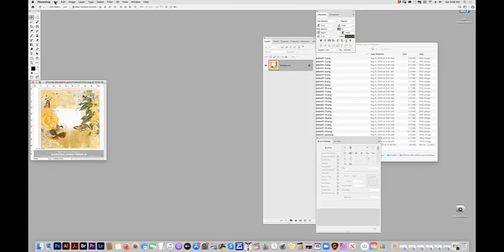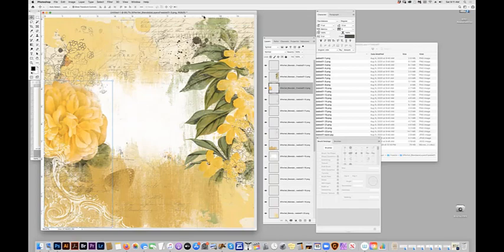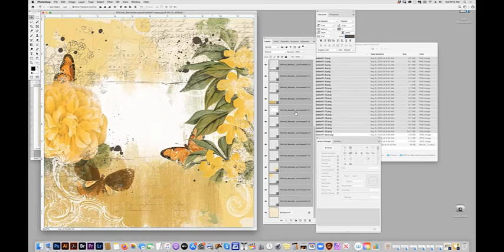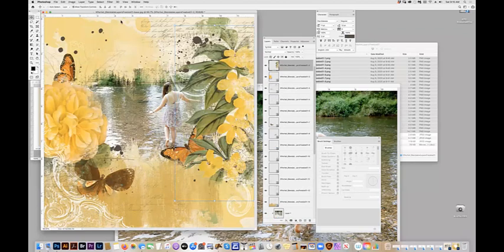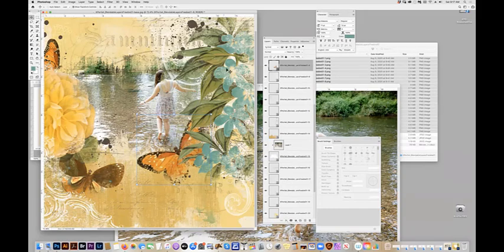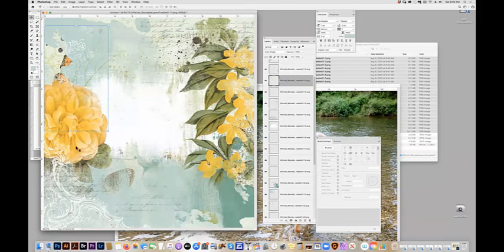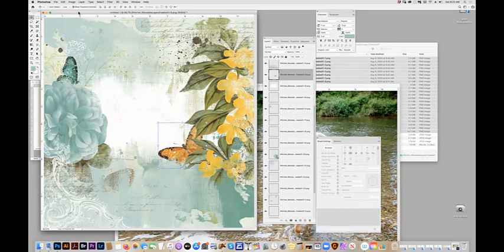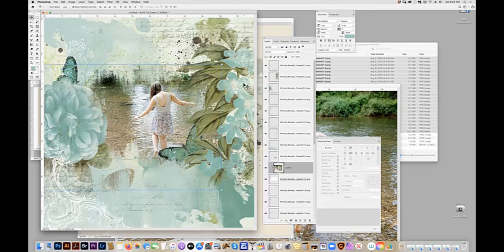Working with Blendable Layers 01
I offer a wide range of Blendable Layers in my SHOP and this video will show you a few ways to quickly and easily get started with them using Adobe Photoshop CC.